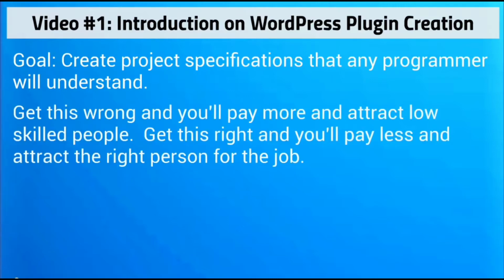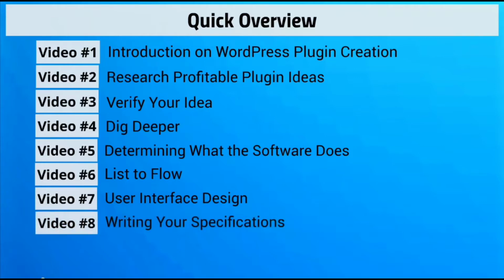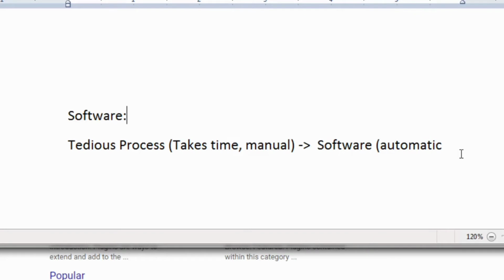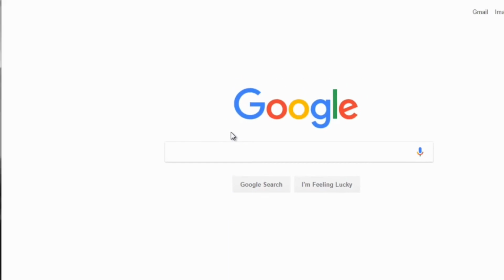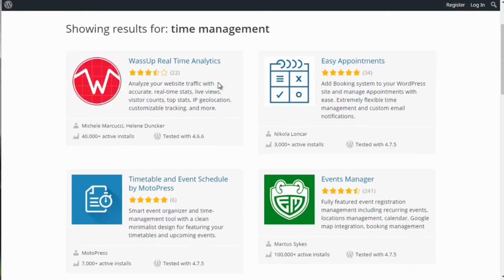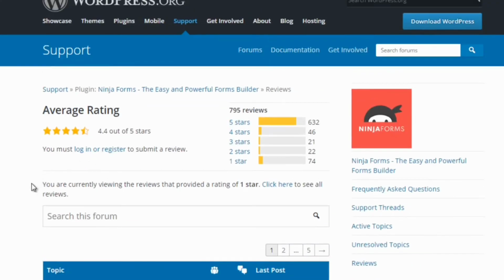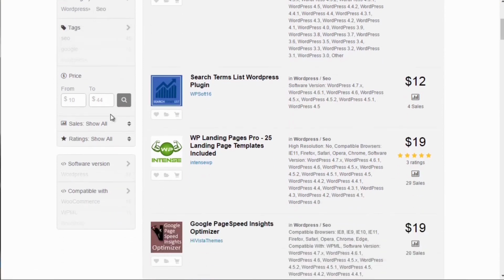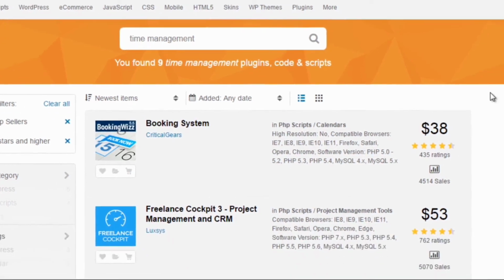wordpress plugin/research profitable plugin@lingua marina@free code daily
Hi
well com to my channel:techgyan_daily,
safe job,safe online income,part time income,work for students,part time work for students,best earning ideas,👉
free,free,free,free income,free income ideas, free me income, free income ideas,free mobile app,free website,👇
how to earn from blogging,best blogging ideas,genuine blogging tricks,blogging tricks,greatest income ideas,free me income,excellent earning potenial,good earning job,good earning part time app,best part time income application,genuine jobs,best income ideas,best earning ideas,best earning website fake fake or real,👉
best earning app,part time data entry jobs home,part time jobs at home,part time business ideas,best business ideas,best business in world,business without ivestment,
genuine earning mobile app,unique income ideas,unique part time income ideas,unique earning app,unique earning website,👇
expose , exposed
excellent income,best work from home, best part time jobs,best part time jobs for college students,best part time jobs for high school students,best work from home for housewife,👉
freelancer,
freelancer for beginners,freelancer jobs from home,freelancer online work,freelancer online jobs,part time data entry jobs home,part time data entry jobs from home without investment,
part time content writing,part time typing jobs, part time typing work,genuine work form home,
Excellent income,
job in world,
naukri,
jobs for fresher,
best jobs
genuine jobs